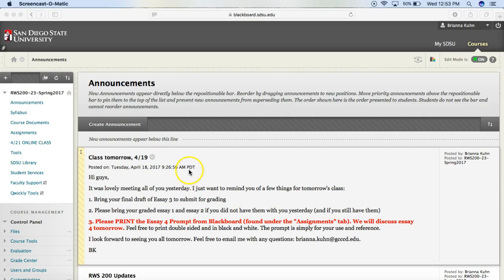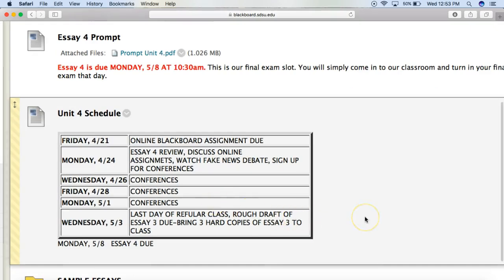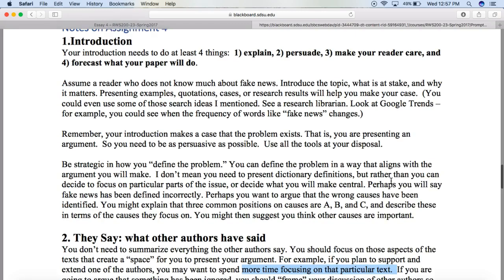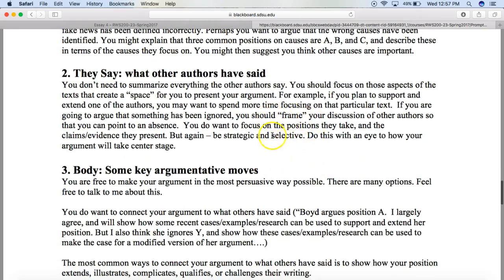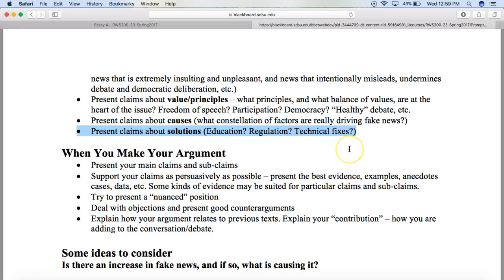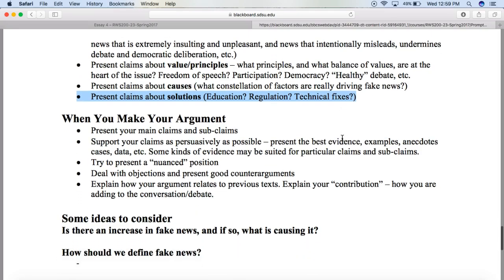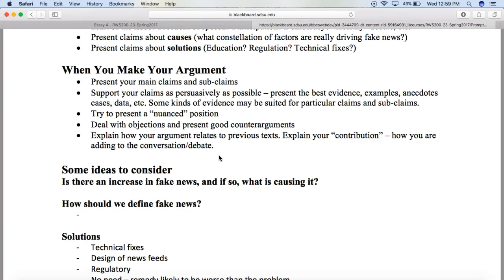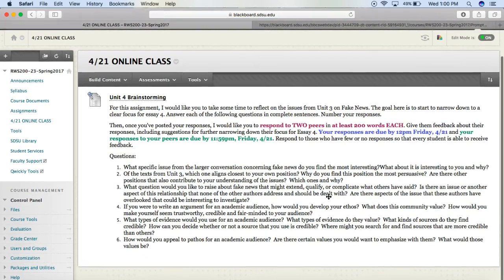RWS 200 Updates and Essay 4 Clarification